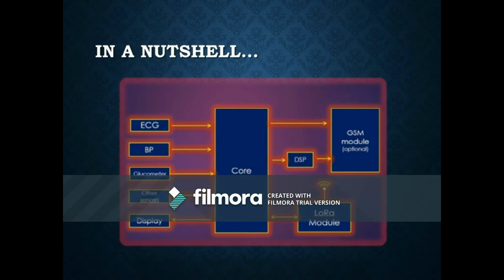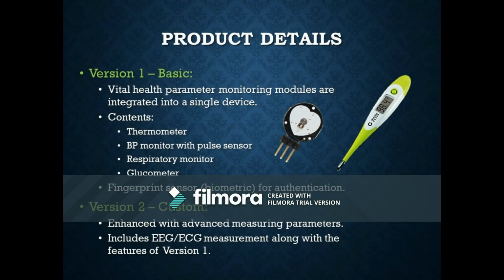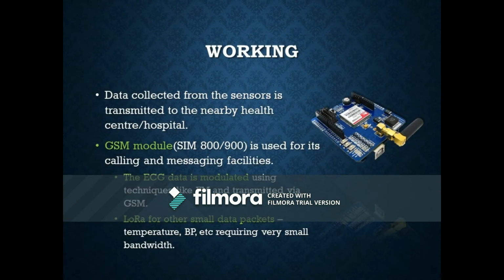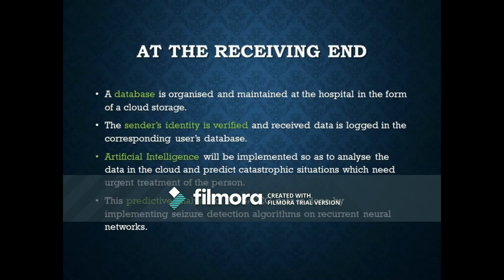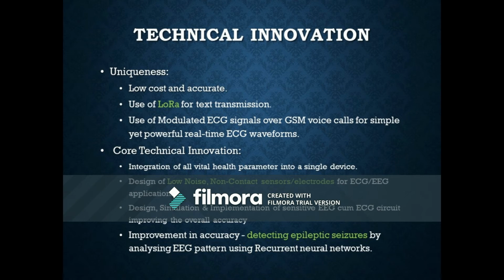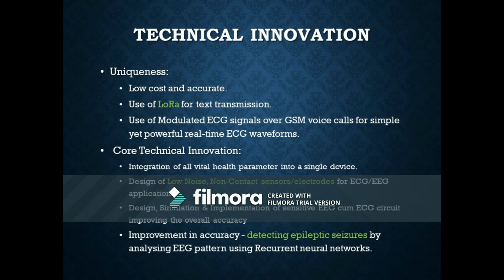Anveshan 2018 Fellowship Presentation - Swasth Bharat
This video is done for the purpose of Anveshan 2018
Team members-
Nagesh K
Rahul R Jois
Shriram M
Varun Kaushik
Yashas D

This video was created using Wondershare Filmora